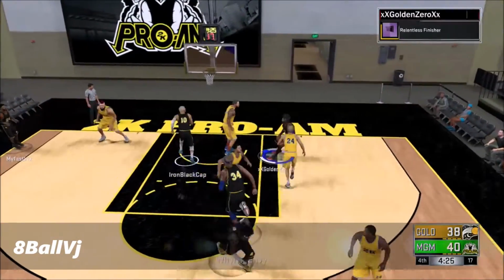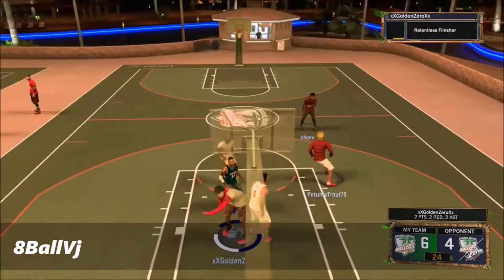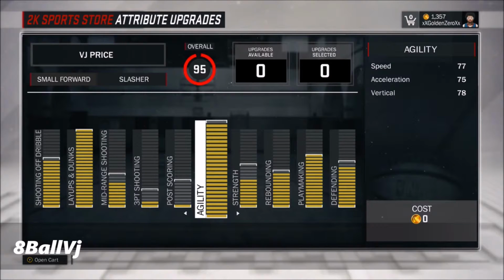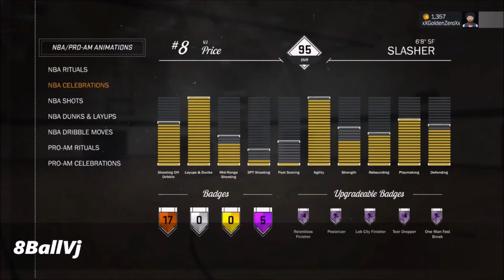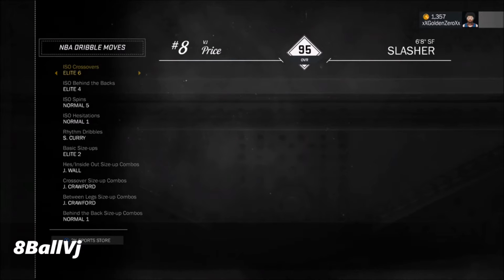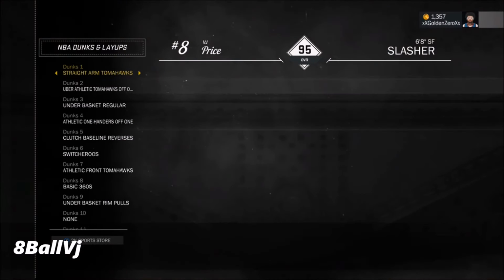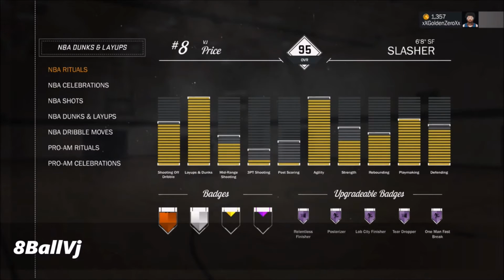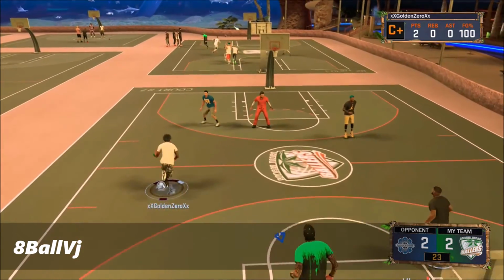NBA 2K17 BEST MY PLAYER BUILD!! SF SLASHER TAKES OVER!!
Best position for MyPark. If you enjoyed this video Murder that like button!
Darius DeFour- Hardy boy
Darius DeFour- On God Ft Zay P (Prod by Paupa)

how to get 99 ovr pettyboyfredo chris smoove vc glitch mascot glitch